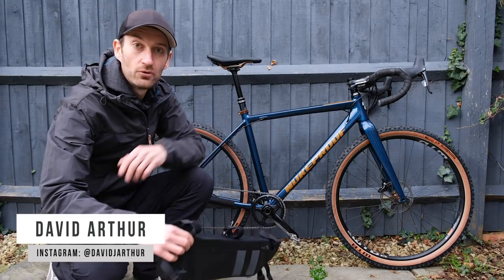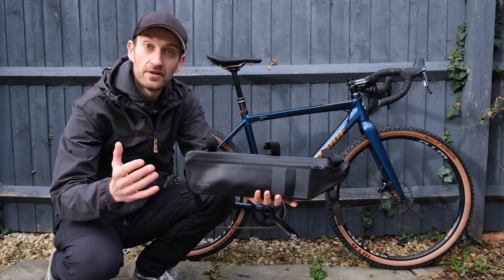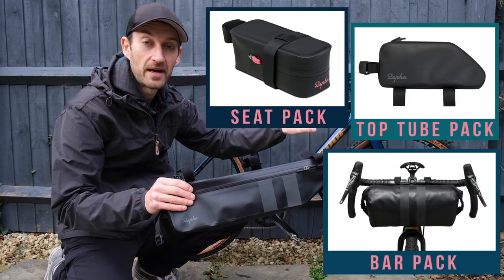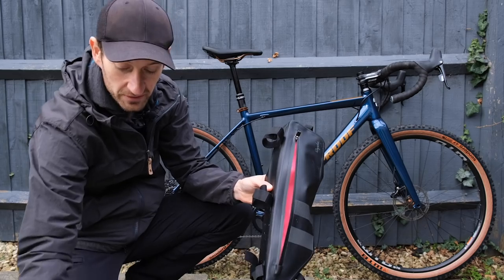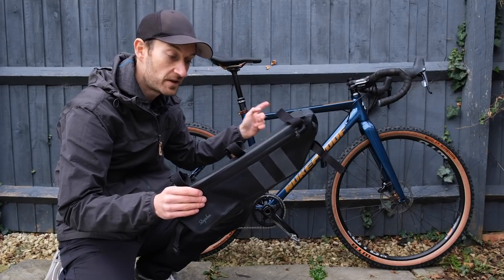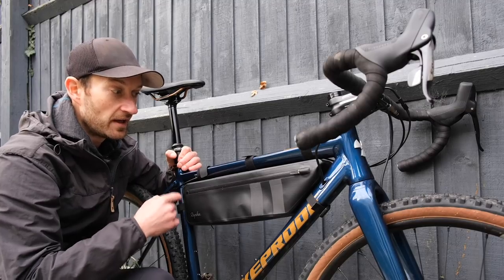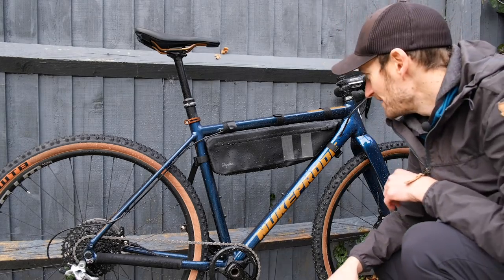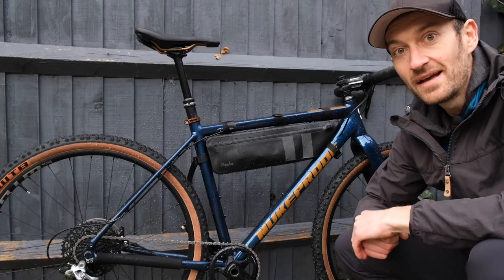Will the Rapha frame pack survive the hose test?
Dave runs you through the key details on the Rapha waterproof frame bag. Sure, he tells you about the capacity etc etc... but the big question is how waterproof is it?